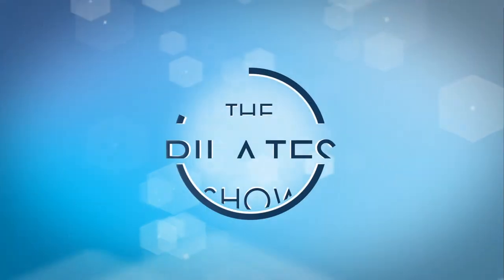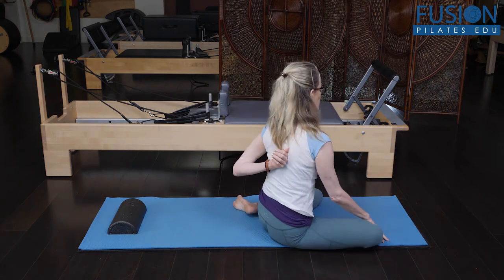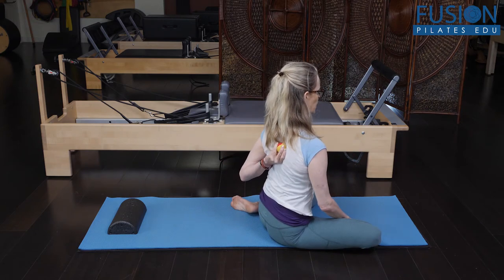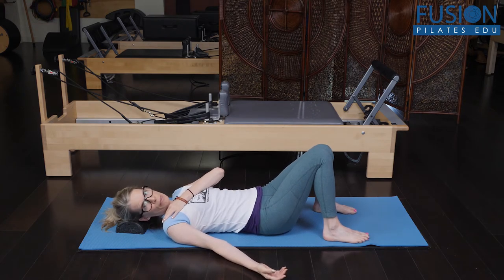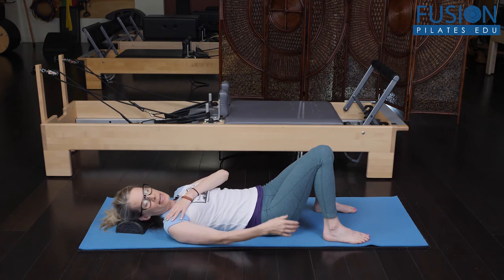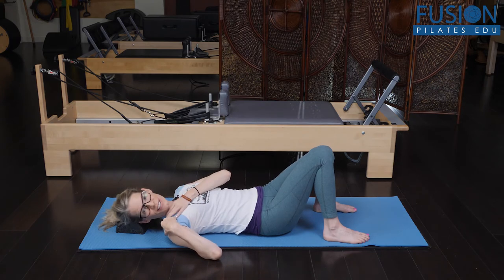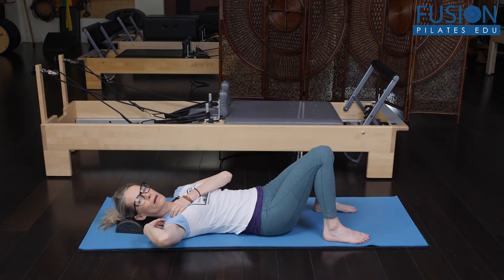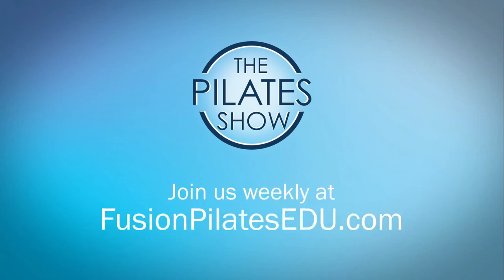Freeing the Ribcage